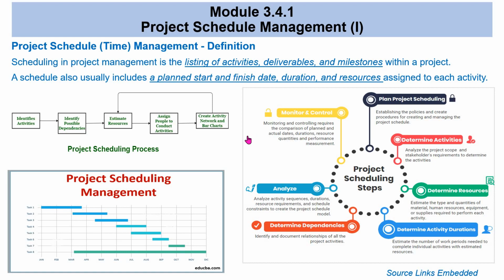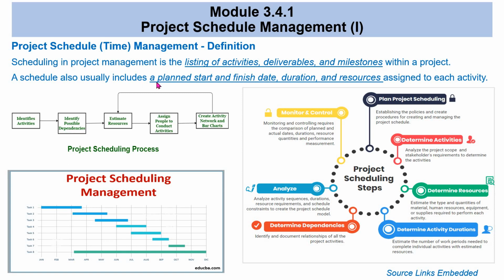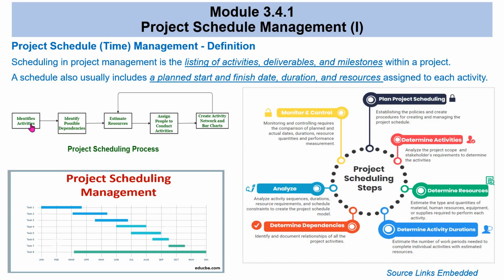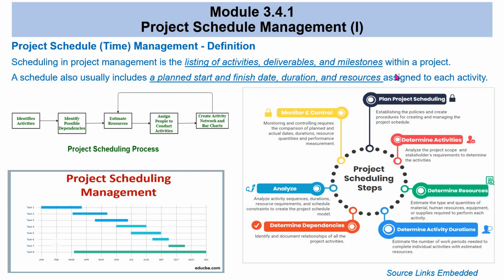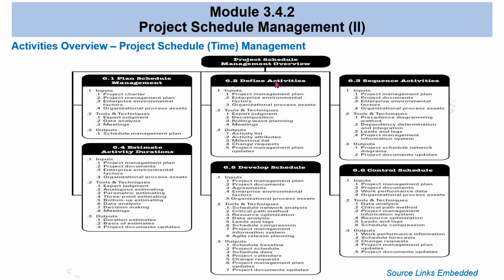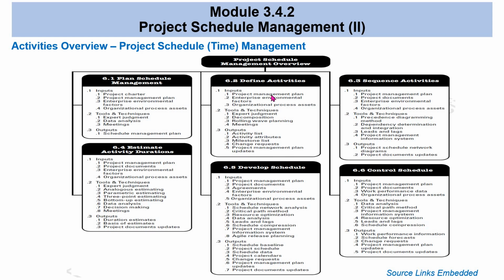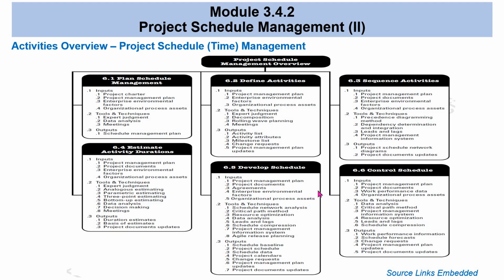ProjectManagement Module3 4 ProjectKnowledgeAreas ScheduleManagement